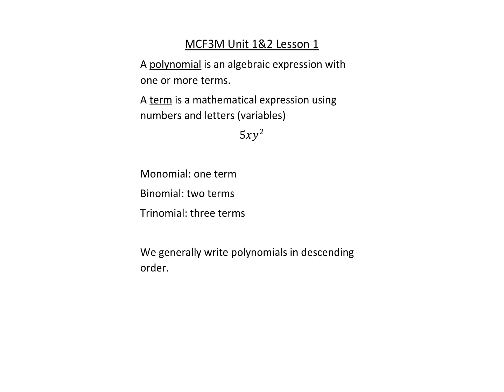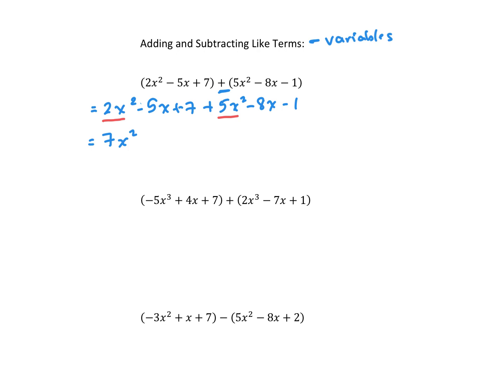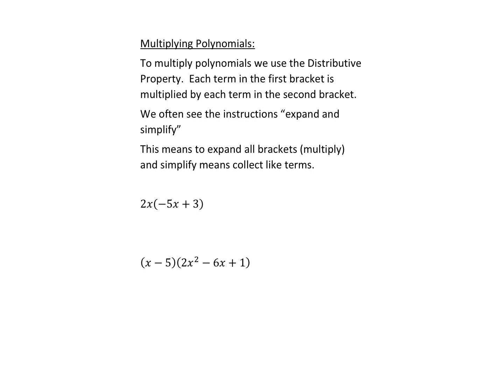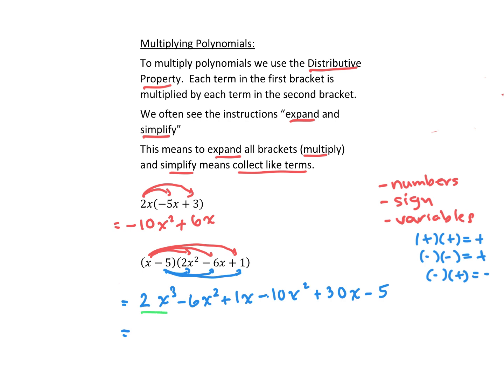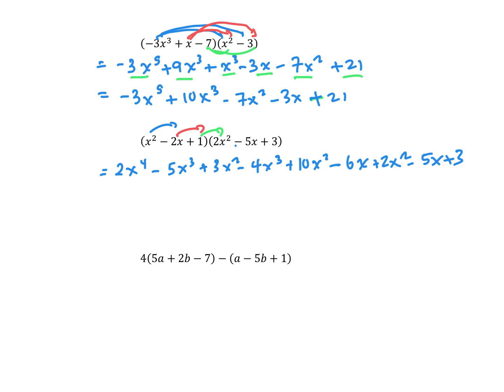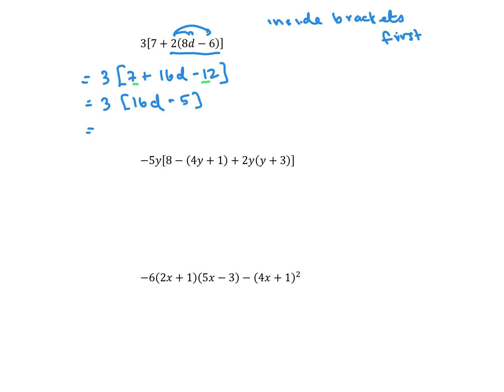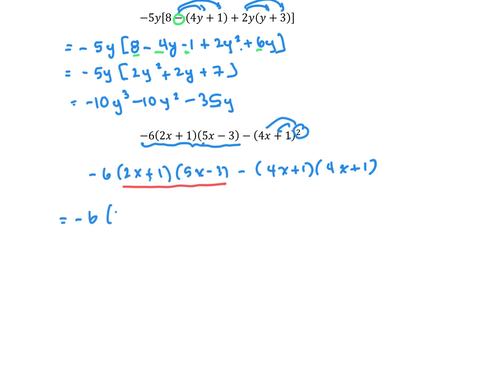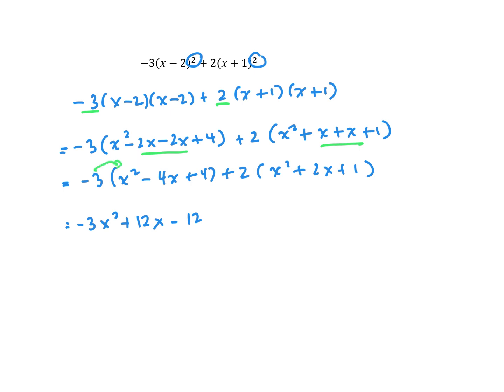MCF3M Unit 1&2 Lesson 1